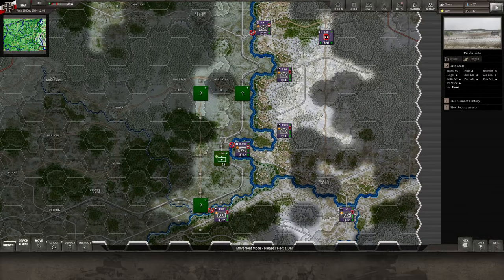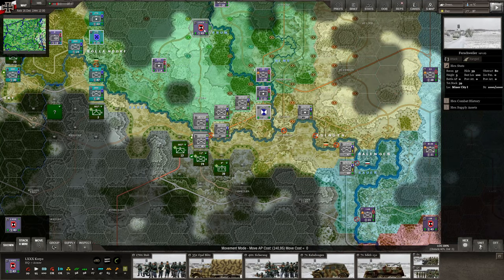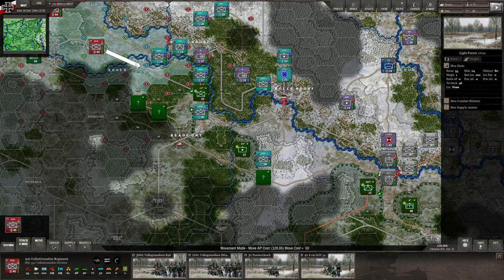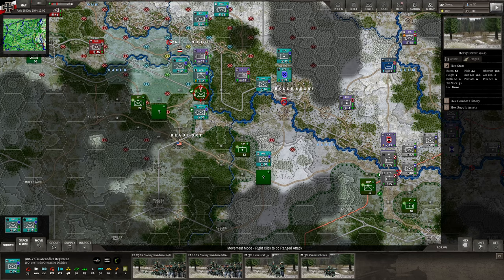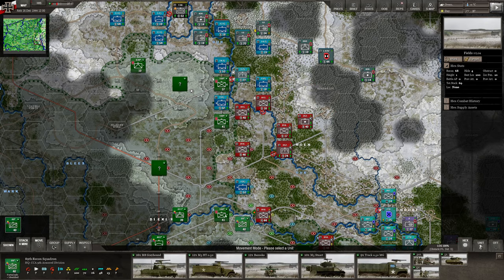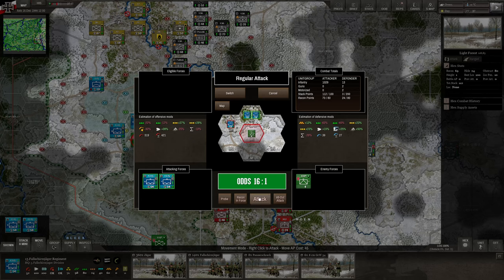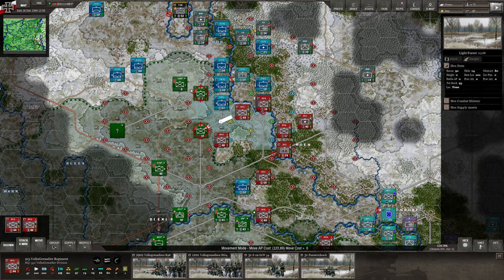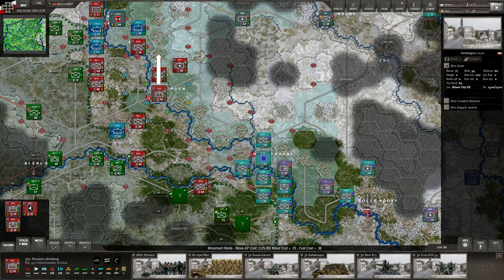Decisive Campaigns - Ardennes Offensive | Wacht Am Rhein - 16 Dec 1944 - Turn 02 - Part 1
7 Armee and part of 5 Pz. Armee take important rural towns during the afternoon of 16 Dec 1944.

Game name: Decisive Campaigns - Ardennes Offensive
Developer: VR Designs
Release Date: Nov 18, 2021
Language: English
Genre: Strategic
Timeline: World War II
Theatre: Western Europe
Version: 1.06.00

Timestamps:
00:00:00 Intro
00:00:28 Action - 212VG (7 Armee)
00:15:31 Action - 276VG (7 Armee)
01:37:26 Action - 352VG and 5FJ (5 Pz. Armee)
01:13:33 Outro